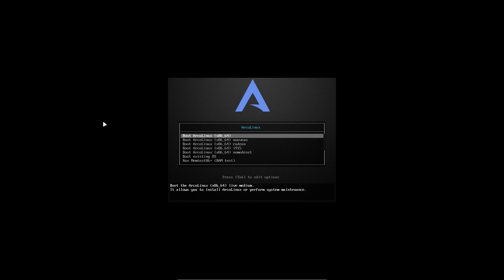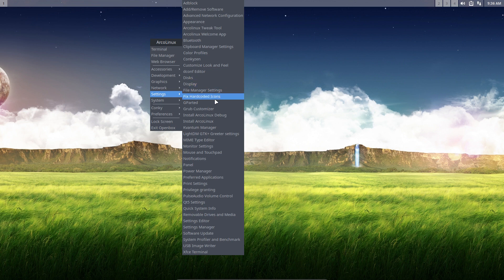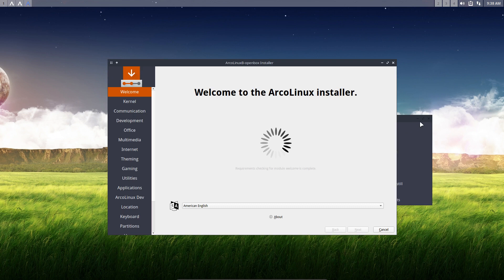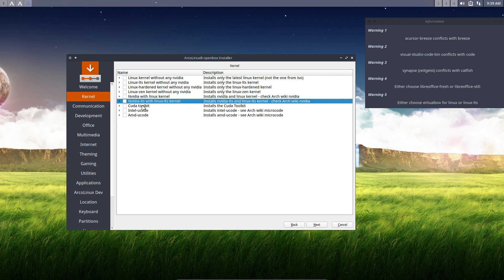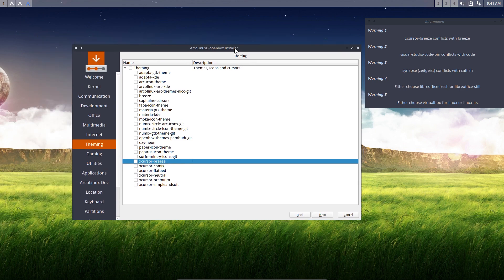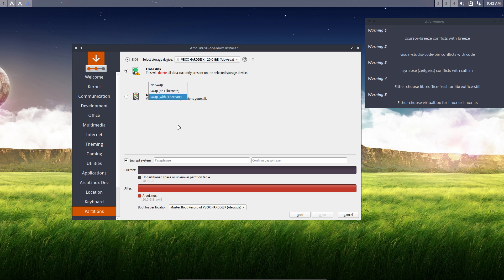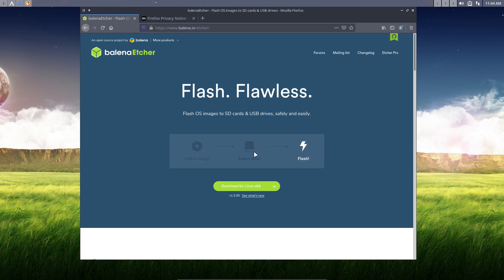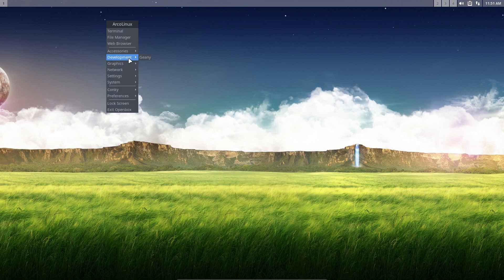ArcoLinux : 1453 How to install ArcoLinuxB Openbox